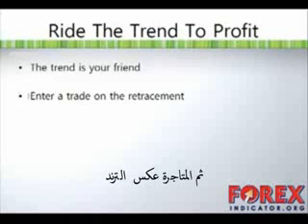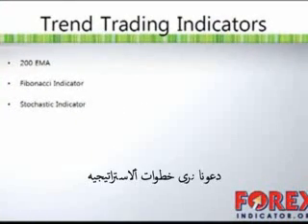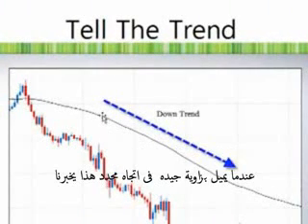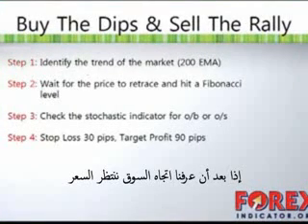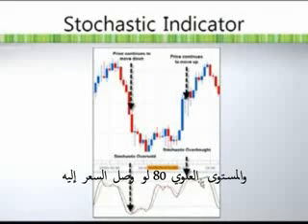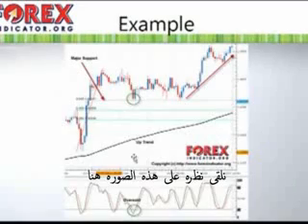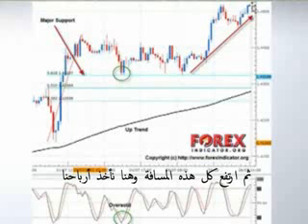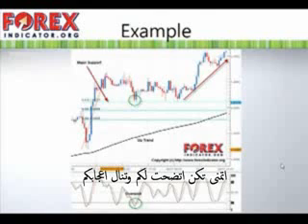افضل استراتيجية فوركس للمتاجرة على الترند Forex Arabia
فوركس العرب شرح استراتيجية المولوتوف
تابعنا على قناتنا
فوركس اربيا